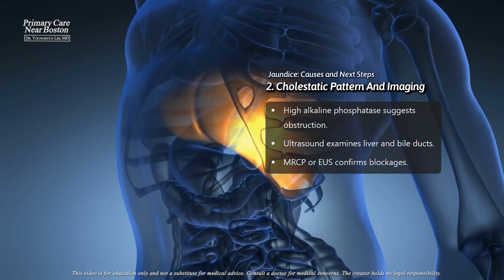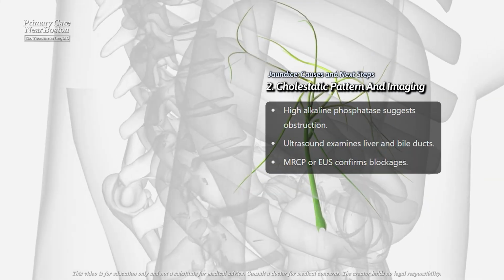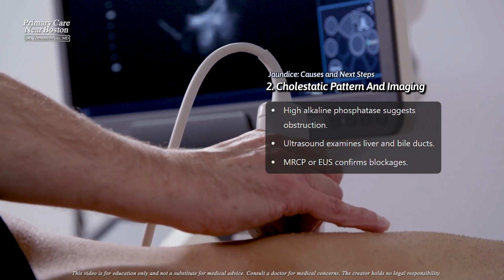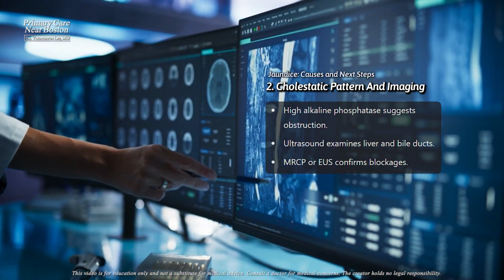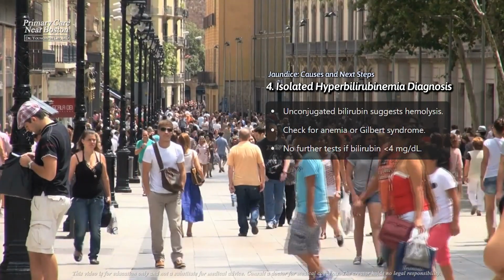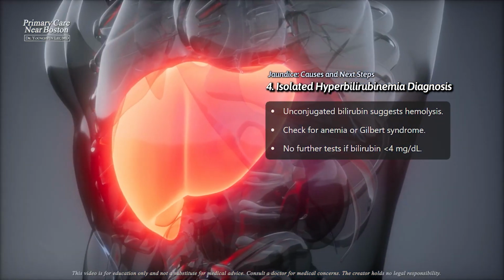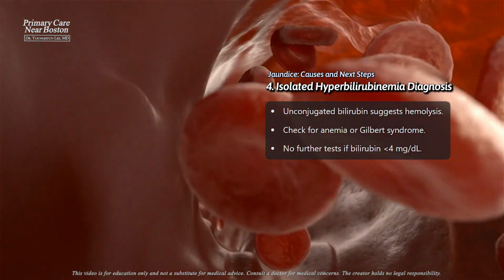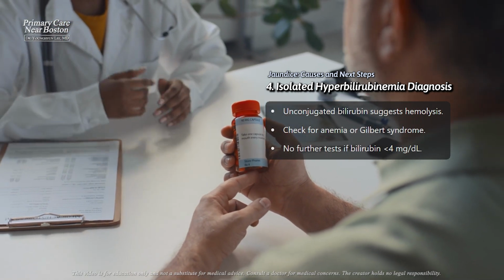What Do Your Lab Results Reveal About the True Cause of Jaundice?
🩺 Discover how jaundice is evaluated and diagnosed in this in-depth guide! Jaundice, marked by yellowing of the skin and eyes, often stems from elevated bilirubin levels. This video explains the diagnostic process, beginning with a physical exam and lab tests for bilirubin, liver enzymes (AST, ALT), and alkaline phosphatase. We explore how specific patterns in these results—like cholestatic or hepatocellular injury—help identify potential causes, guiding further imaging and tests. Learn about targeted testing for conditions such as viral hepatitis, autoimmune liver disease, or Gilbert syndrome, along with next steps for complex cases. Gain insights into each testing phase and understand how medical professionals determine the best care pathway for jaundice cases.